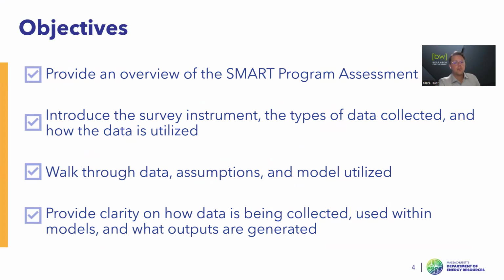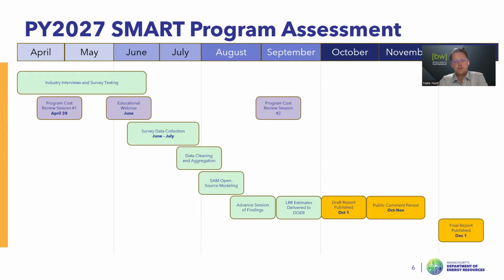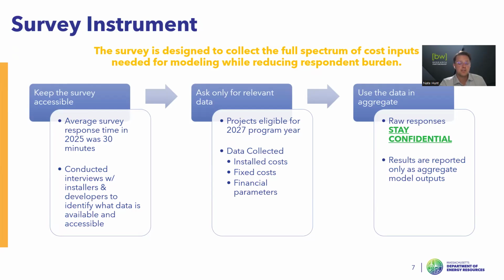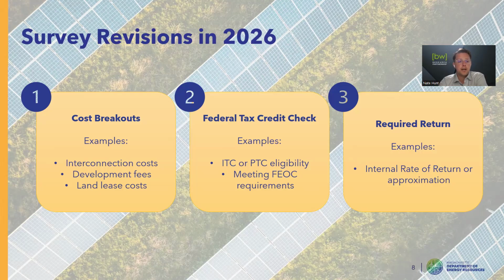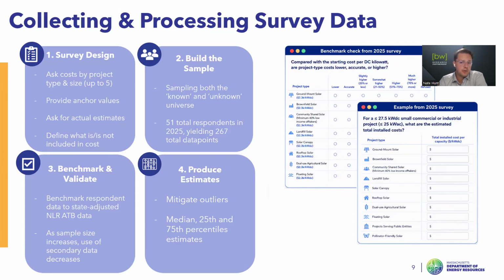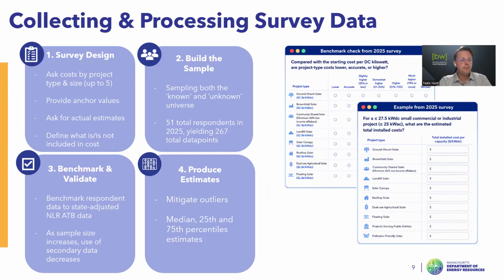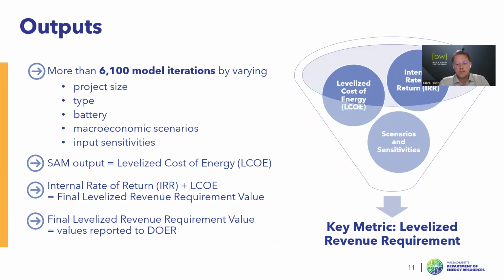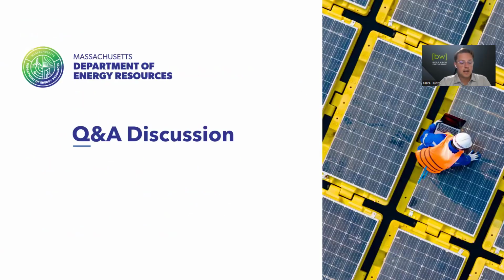SMART 3.0 Cost Evaluation Survey Process Webinar